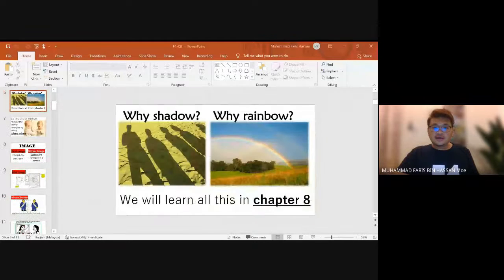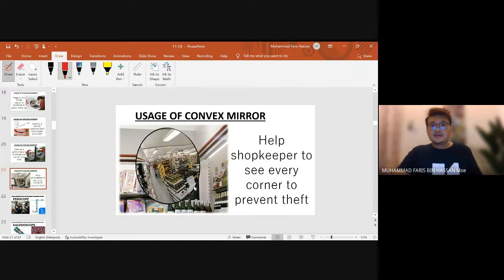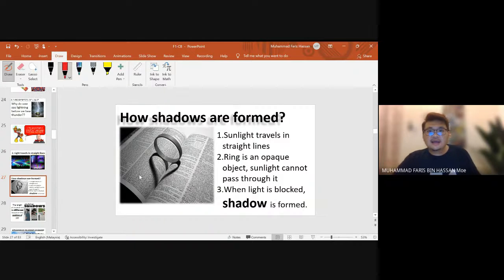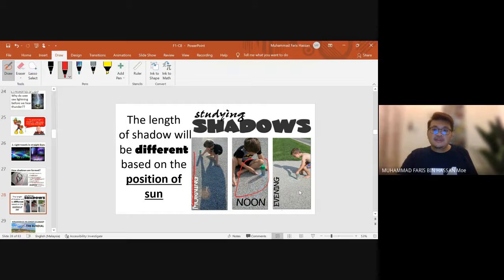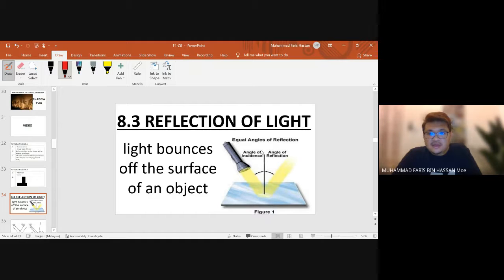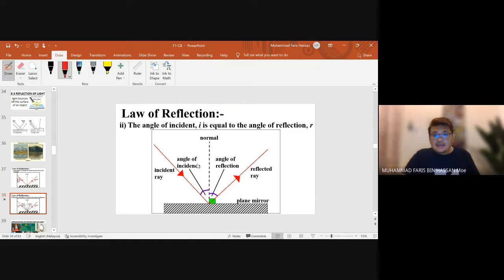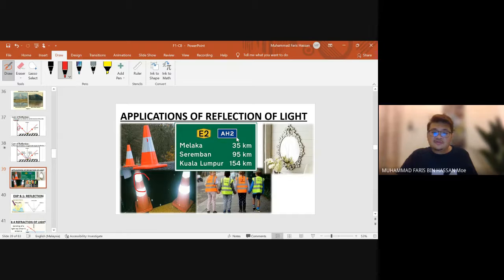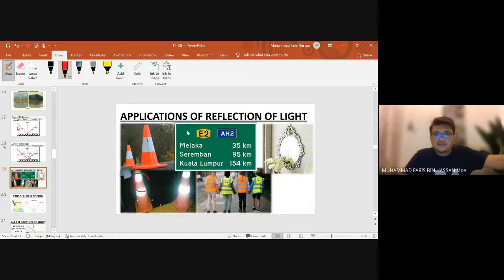Science Form 1 - Subtopic 8.2 and 8.3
DLP. Sorry for the broken English.